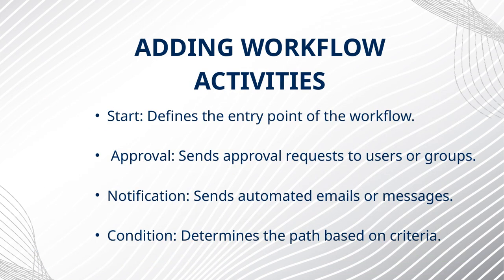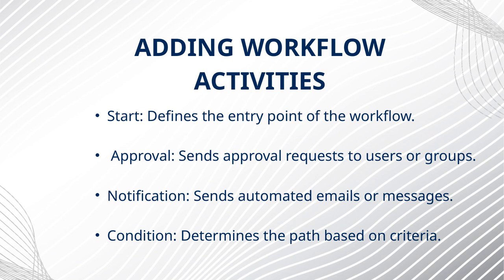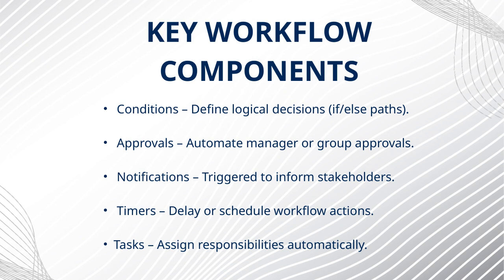Workflow in ServiceNow by SYSNOW SOFTWARE PVT LTD